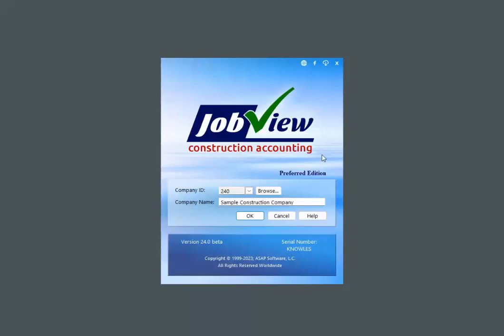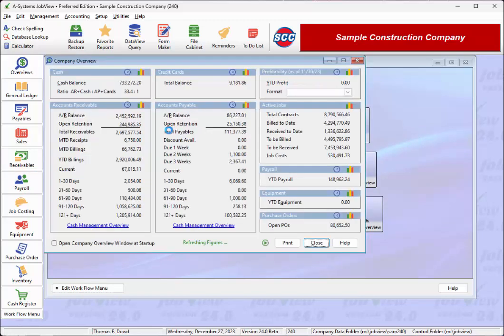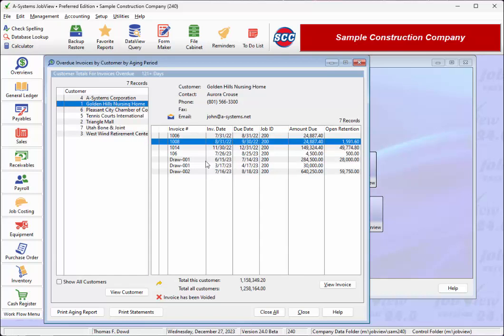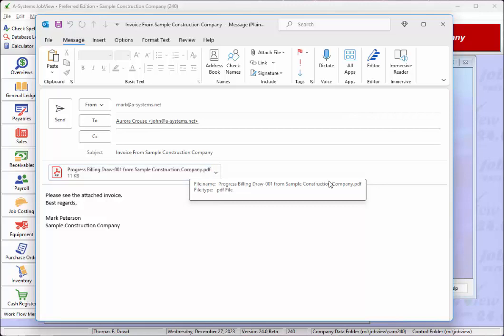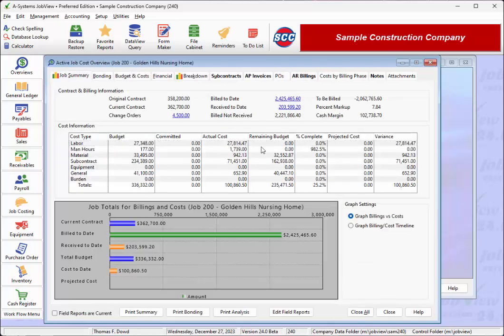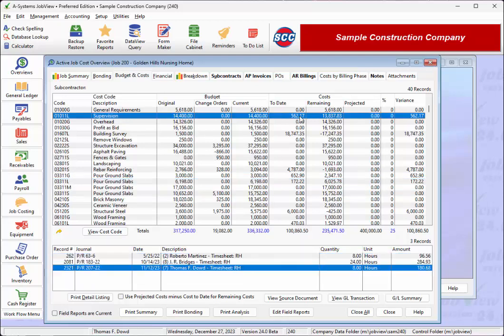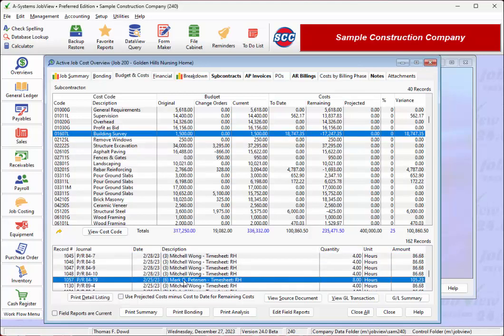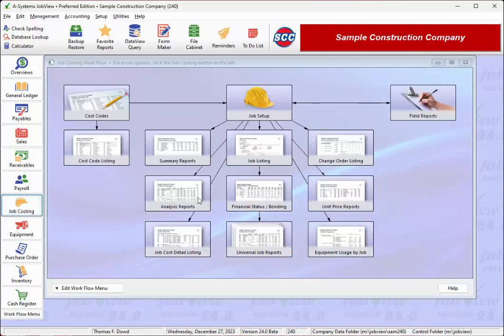JobView Demonstration - Company Overview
This is the first in a series of demonstration videos for A-Systems JobView, a high quality Job Cost Accounting application for Microsoft Windows. This application handles Accounts Payable, Accounts Receivable, Payroll, Job Costing, General Ledger, Purchase Orders, Equipment Costing and Inventory needs for companies in the construction industry. General contractors and subcontractors can both find features built for their needs.